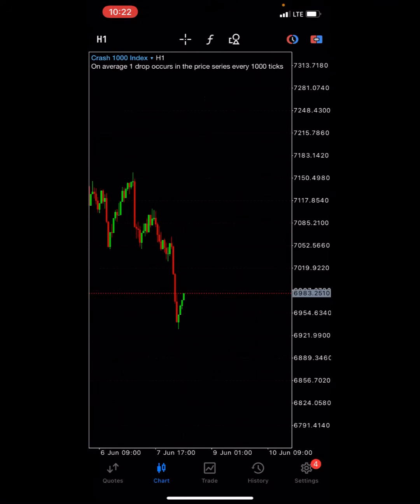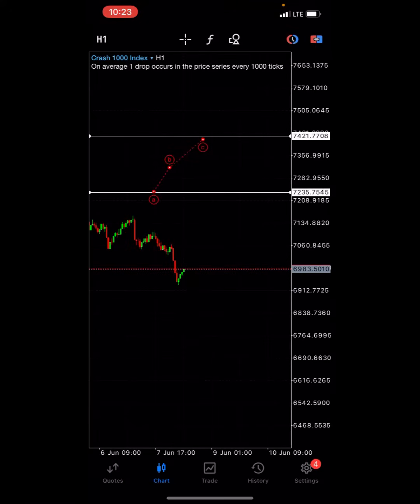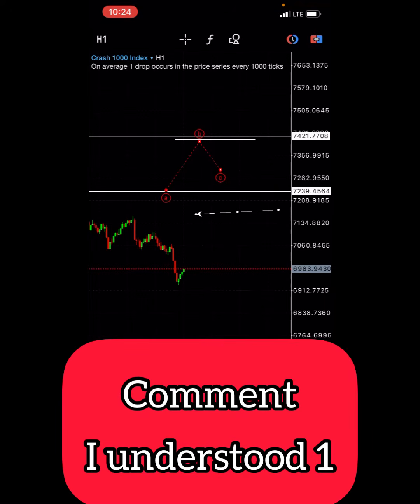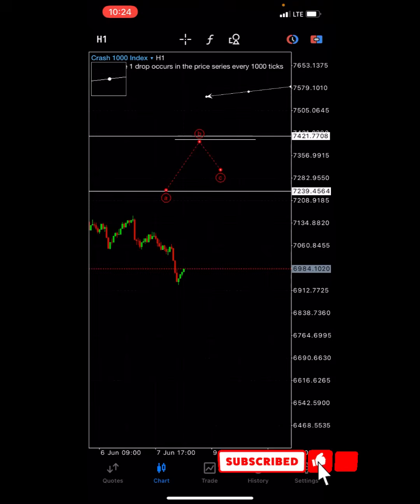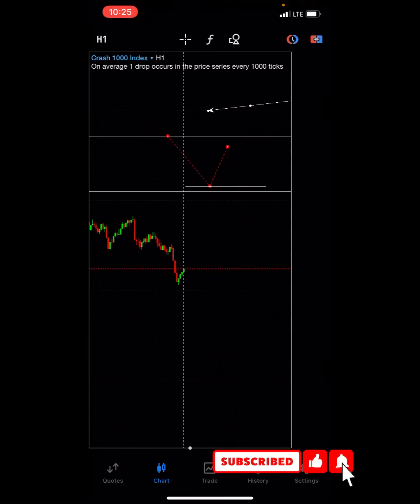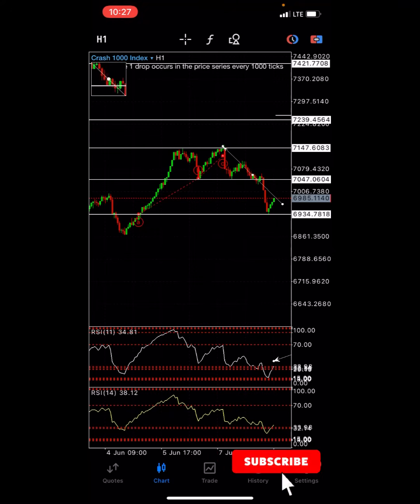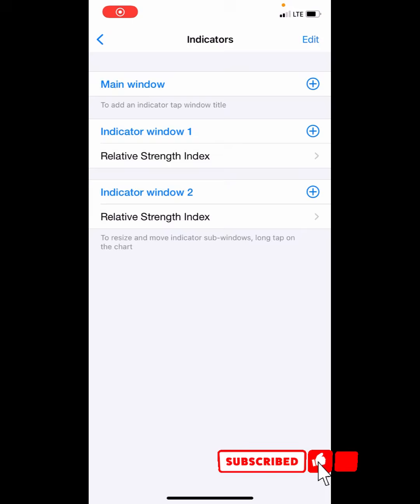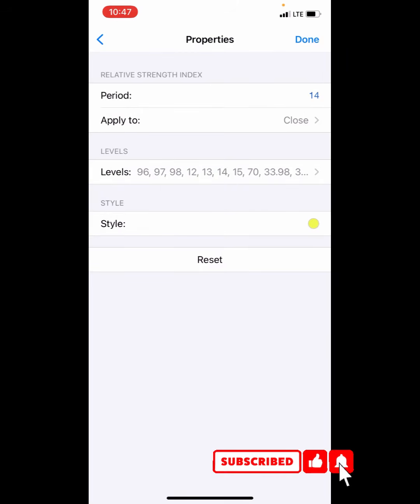How to Catch Sniper Entries in Forex Market 99% sure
Learn how to catch sniper entries in the Market.

Watch our awesome trading strategies